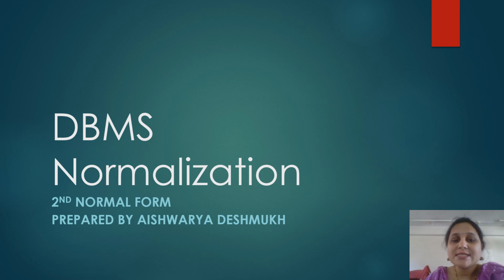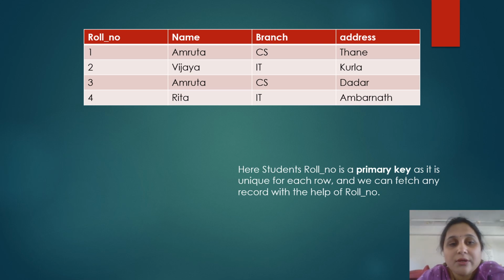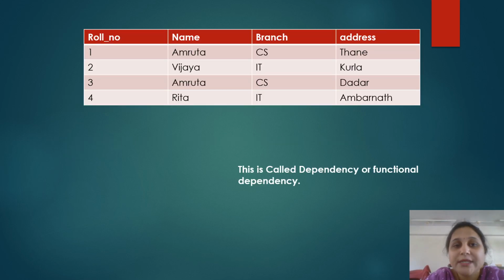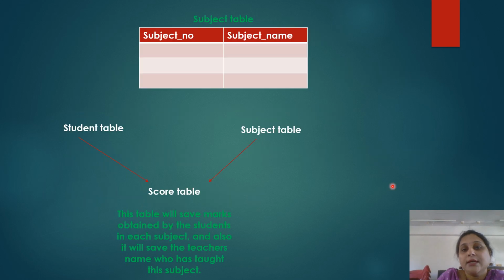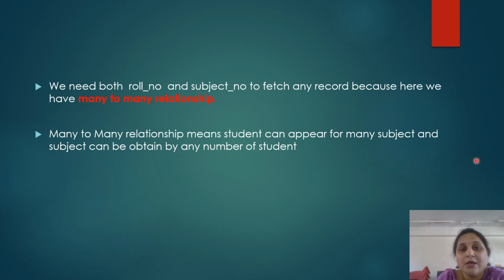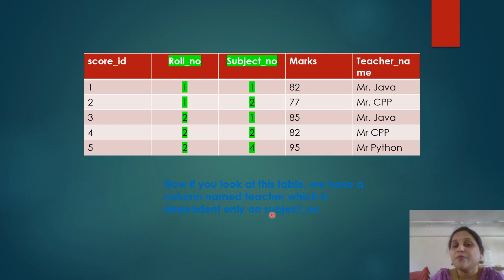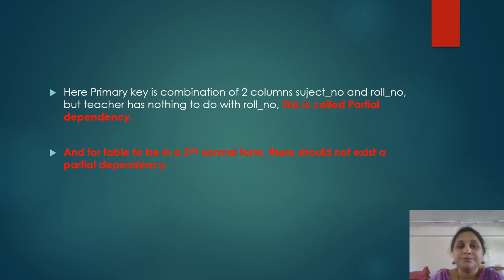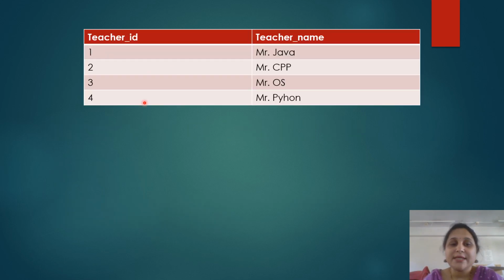2nd normal form